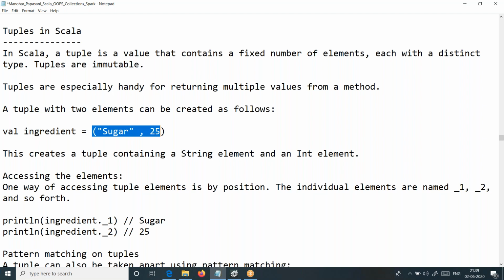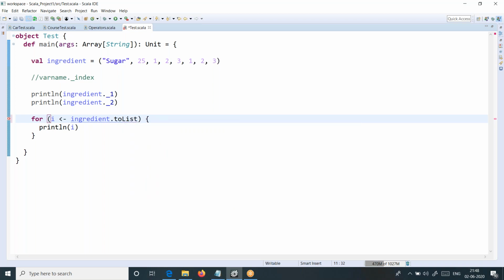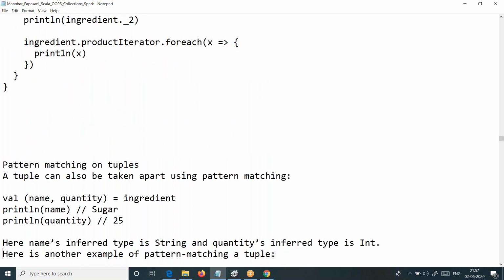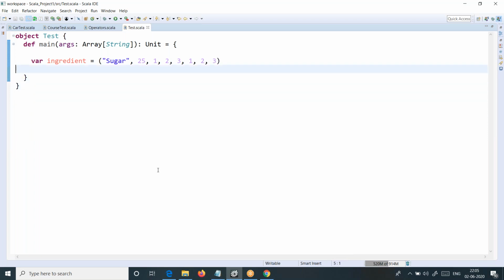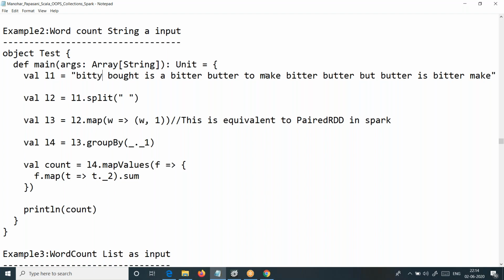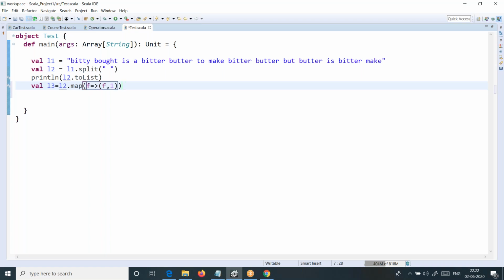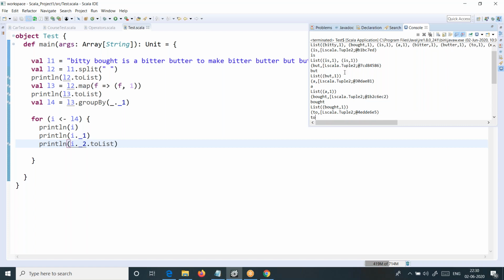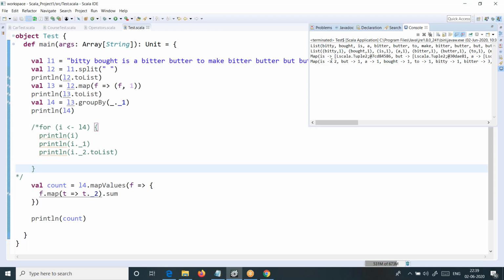Scala For Apache Spark|Session 52|Collections Part 6|Tuple|Seq|List|Manohar Papasani